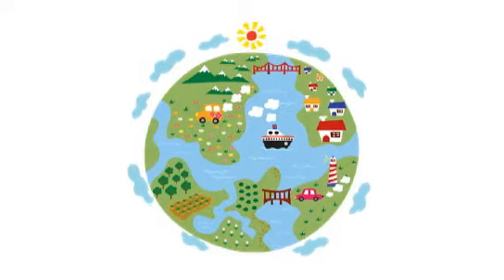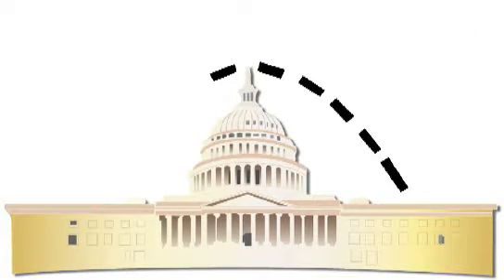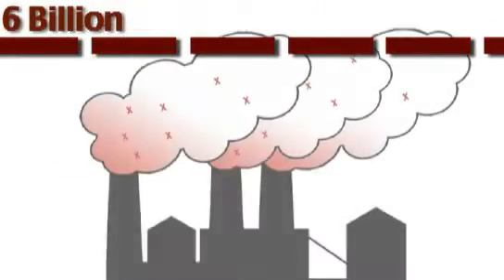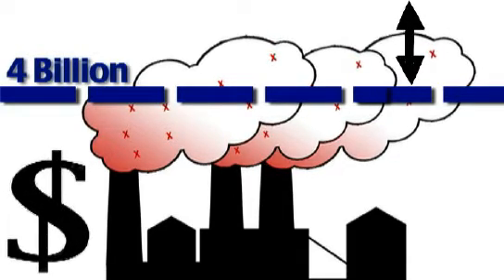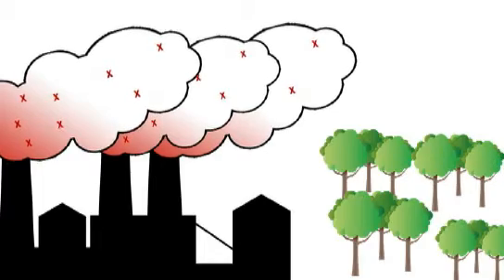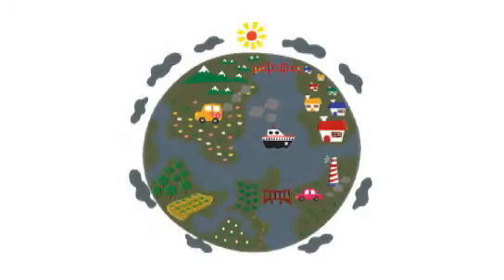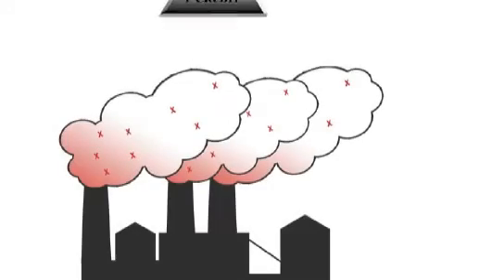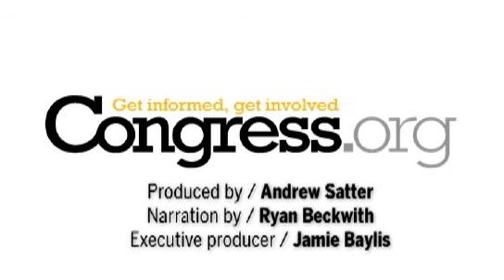How Cap and Trade Works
Congress is considering a complex proposal called cap and trade to regulate greenhouse gas emissions. But how does it actually work?